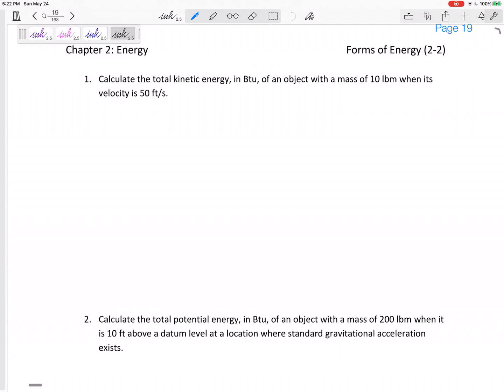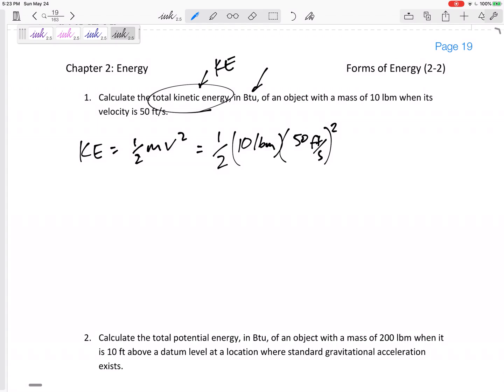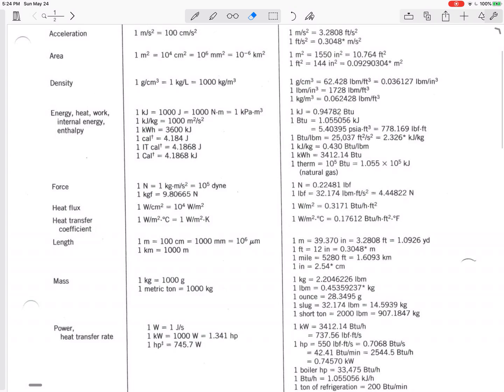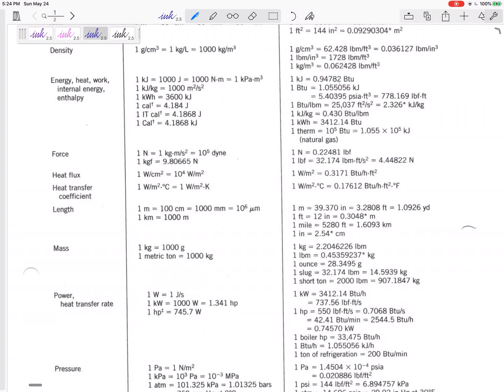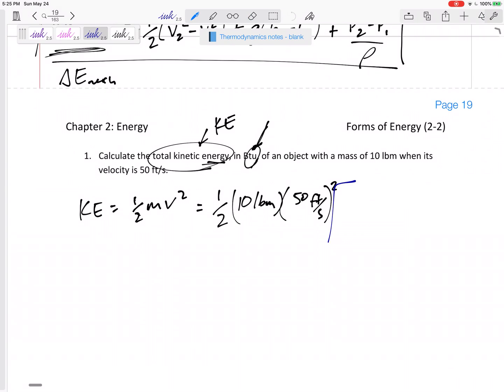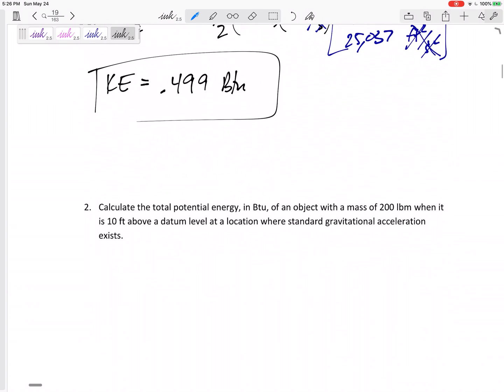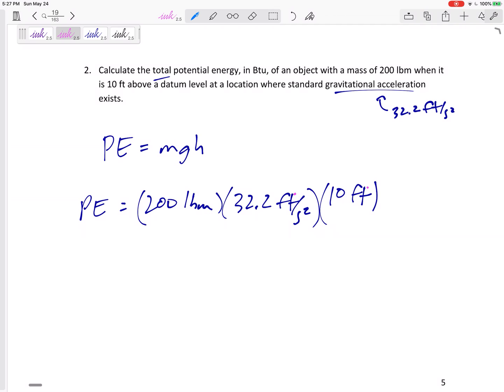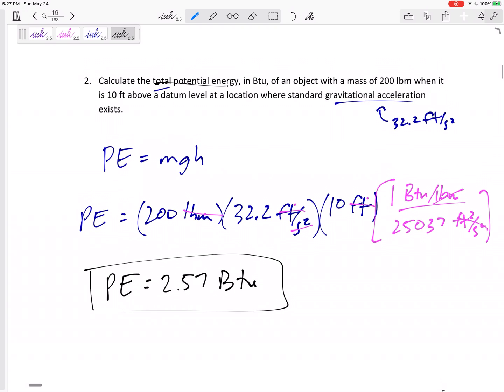Thermodynamics - 2-2 Forms of Energy examples 1 and 2